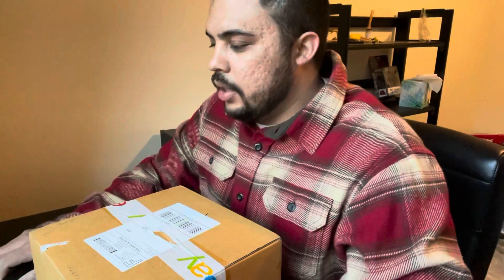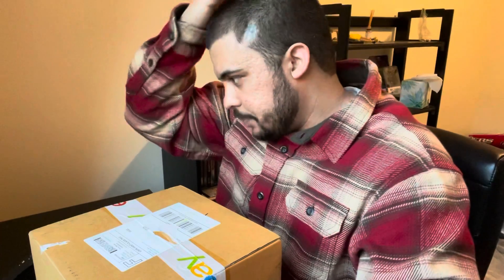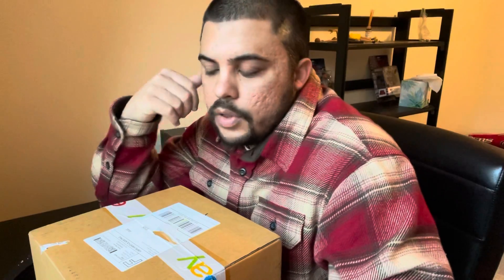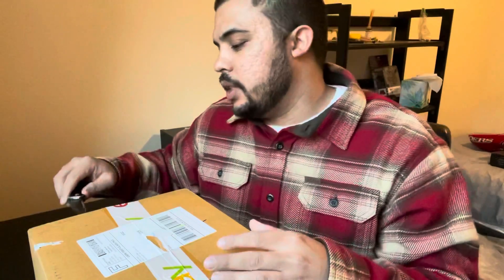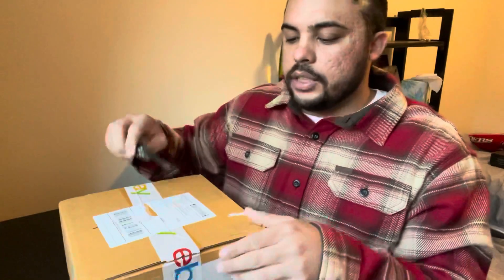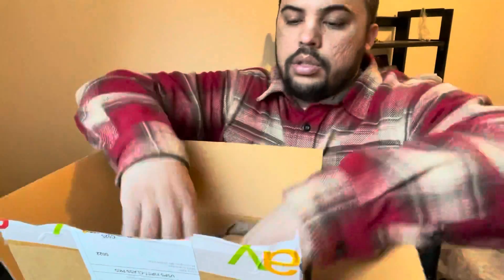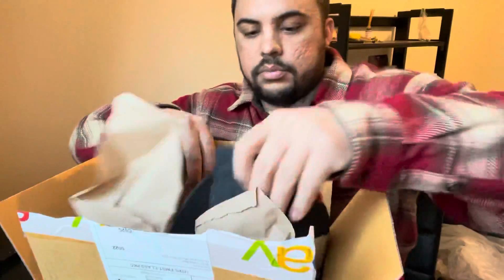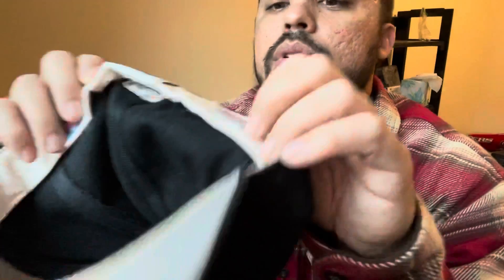Unboxing: Vintage Early 90’s (1991-1993) San Francisco Giants New Era Hat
Nice pickup I found on eBay. An original Giants hat from the early 90's. The last season the Giants wore this style SF was in 1993. They started wearing the MLB logo on the back of the hat in 1991 so this should be a hat from somewhere between 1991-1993.